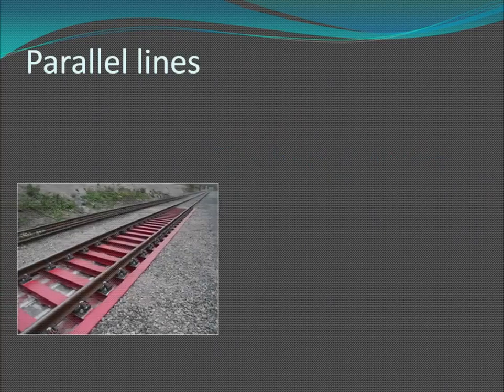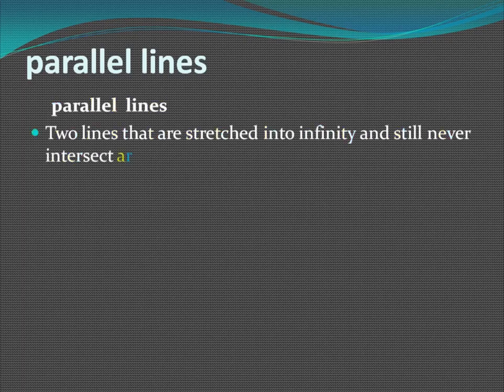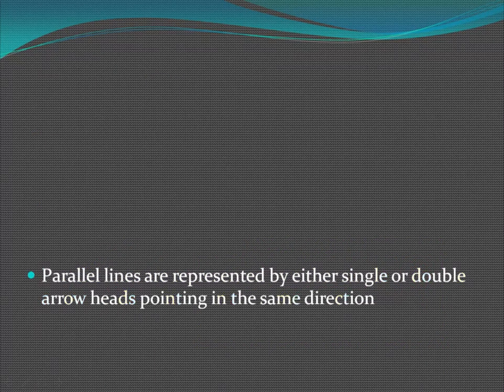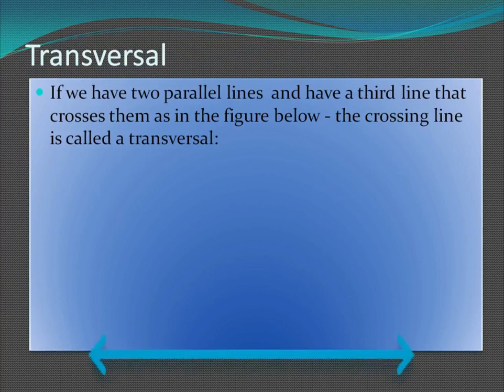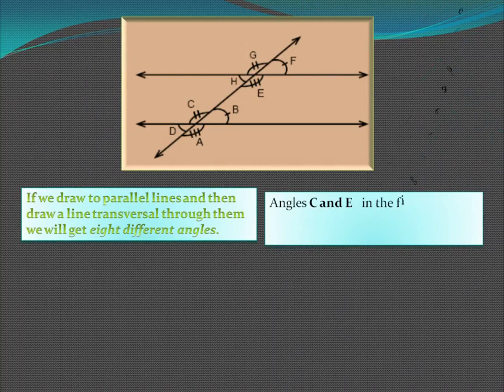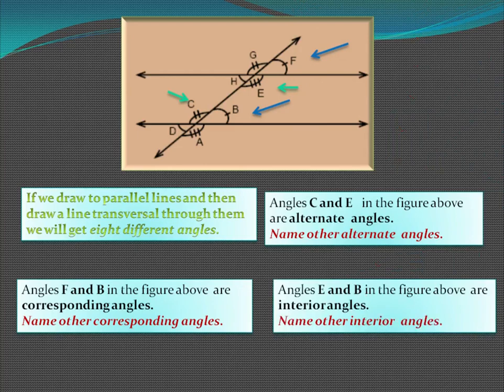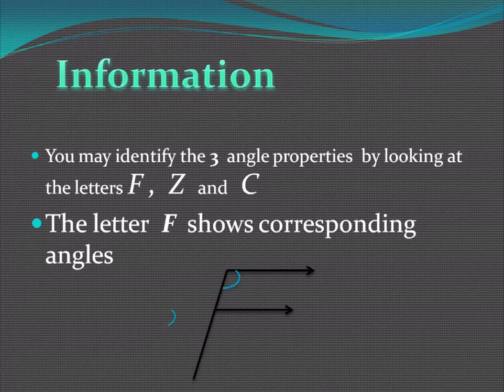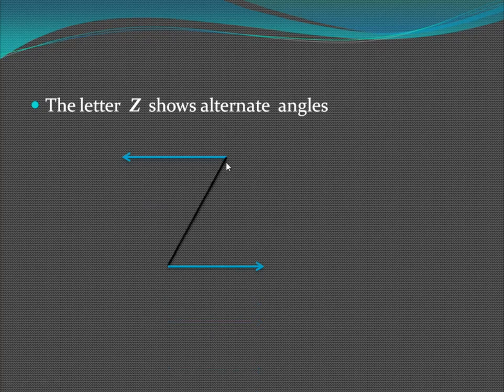Grade-7 Math Angles With Parallel Lines And Transversal Lesson # 5 Of 7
Mrs Farah Anjum
Math